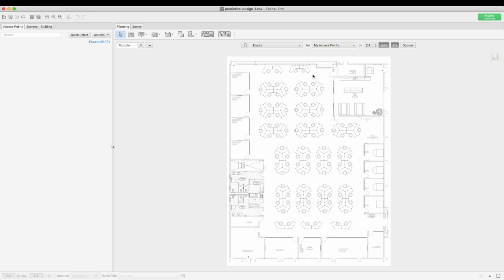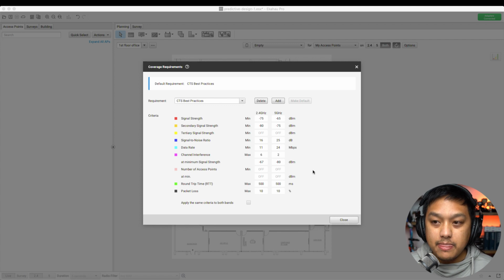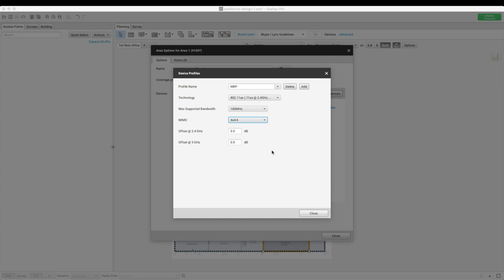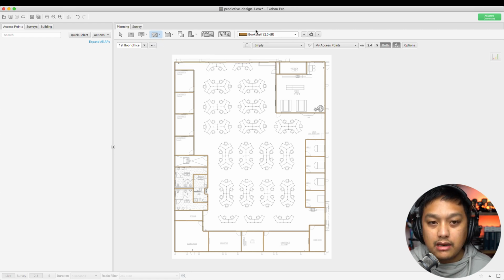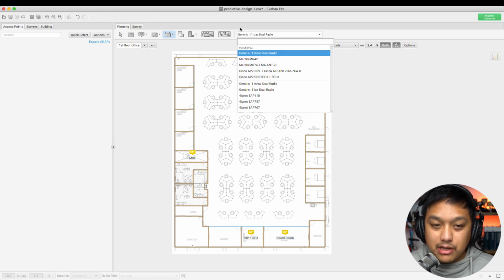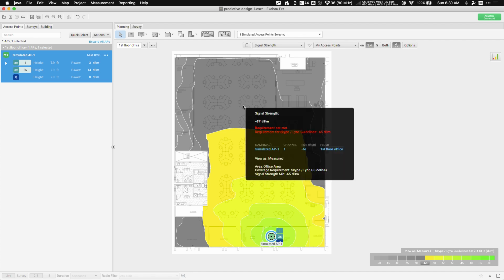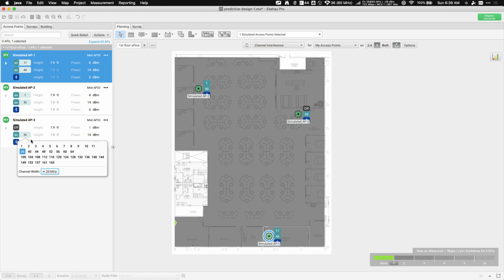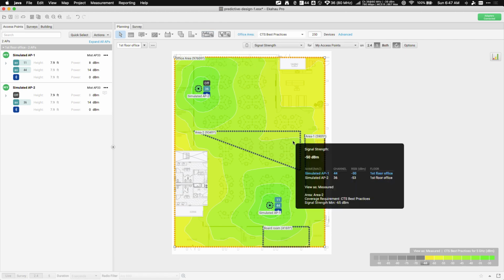CTS 252 - Our Wi-Fi Design Walkthrough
We’re providing a view of how we use Ekahau Pro to perform predictive modeling of an office floor plan. In a future episode, we will do a walkthrough of a warehouse predictive model.

François and I perform Wi-Fi design differently. In this episode we talk about our differences, the goals we’re trying to achieve, and an explanation of why and how we do what we do.

The purpose of this episode is to show you an example. We hope that it provides guidance for you if you have any questions about Wi-Fi design.

We’re open to any questions, comments, and feedback. We encourage sharing your perspective and tips for others to learn from.

The Wi-Fi design example uses a real office plan provided by a client. We use coverage and capacity requirements that will develop the rest of our Wi-Fi design.

Some of the things we cover in our Wi-Fi design:

    Access point selection
    Modifying access points
    Considerations of wall materials
    Scale
    Channel and Transmit Power planning
    Requirements
    And more